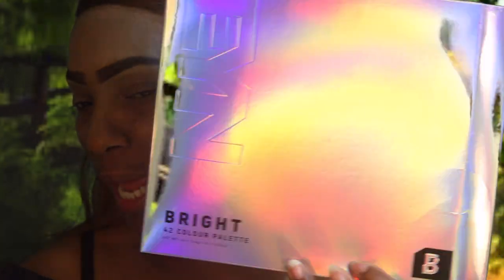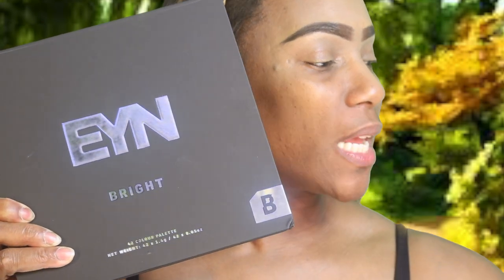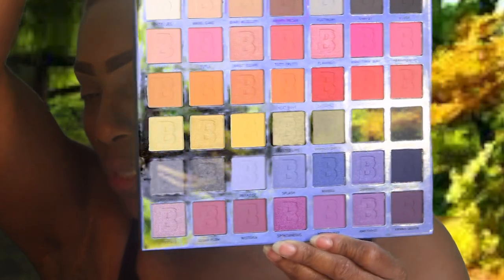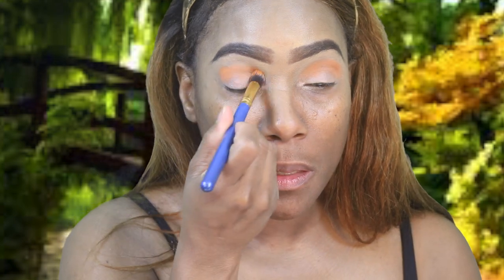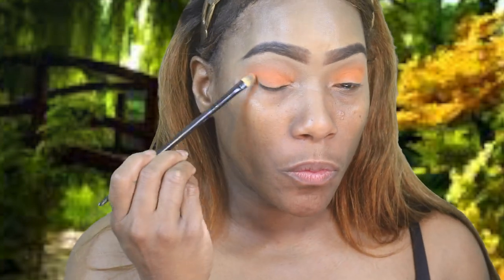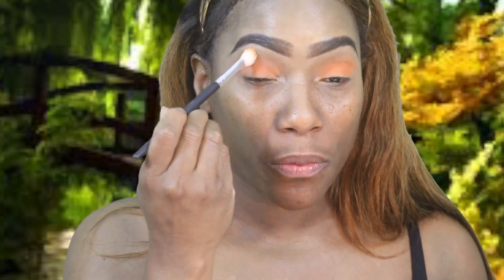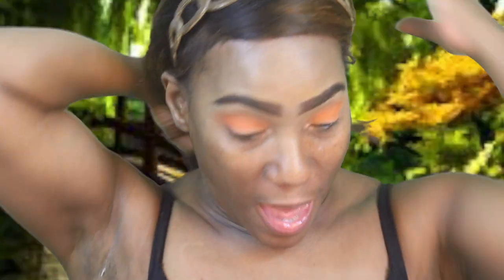Chilled Convo About Makeup & The Bible